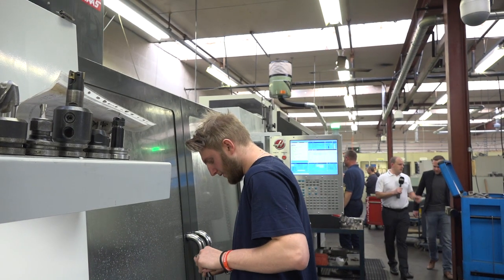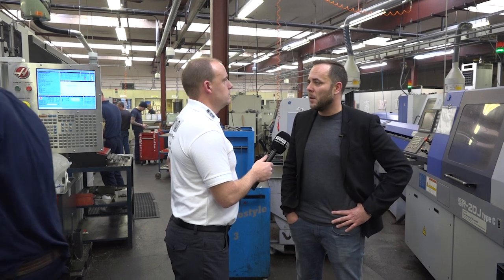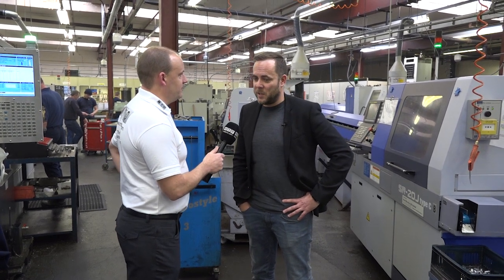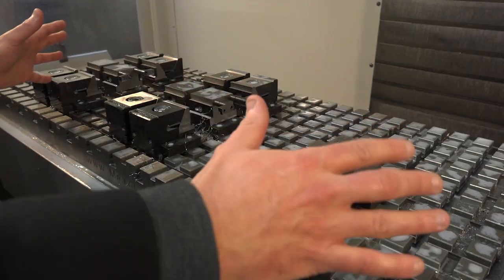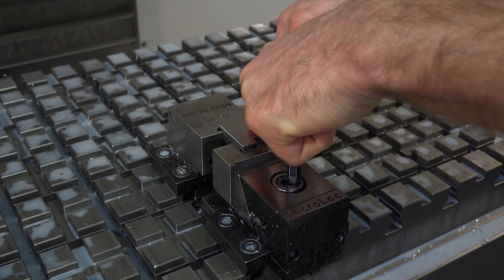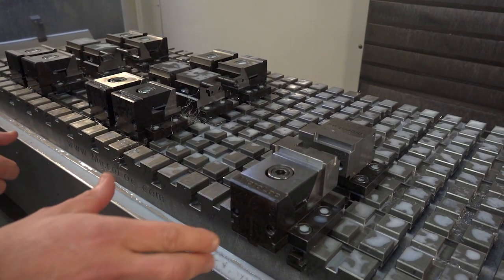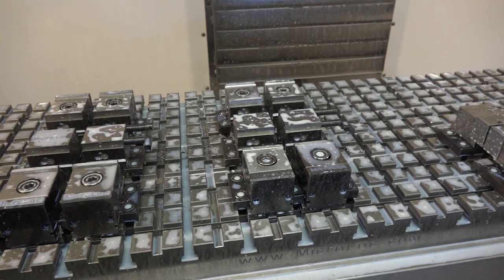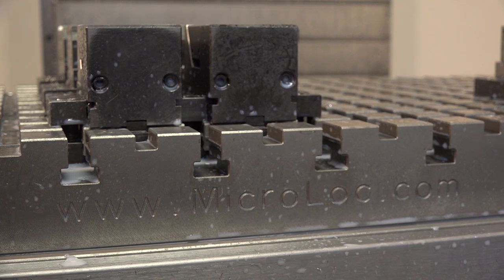MicroLoc Workholding - its about flexibility for machining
Matt Jenness from Micron Workholding talks to Paul from MTDCNC about the flexibility of MicroLoc's vice system. A video offering a great insight into modern machining methods.

For